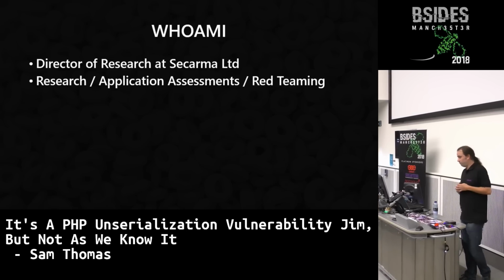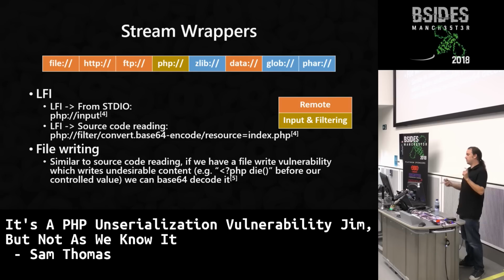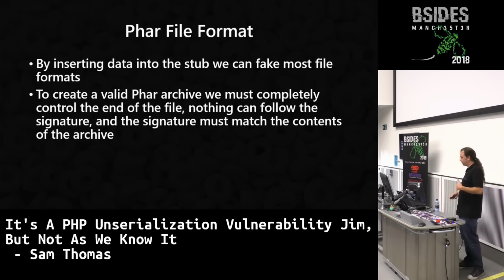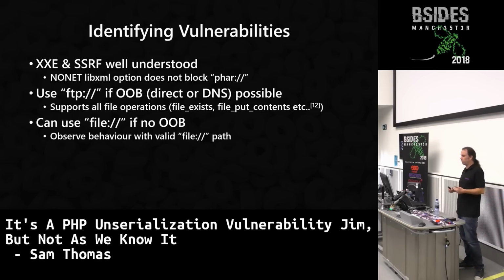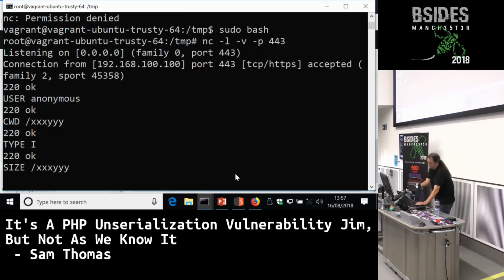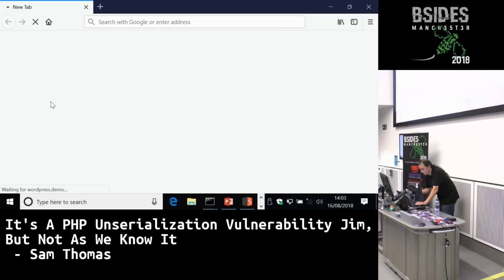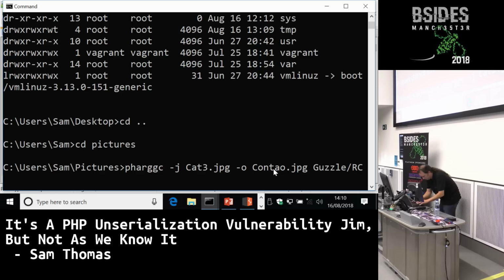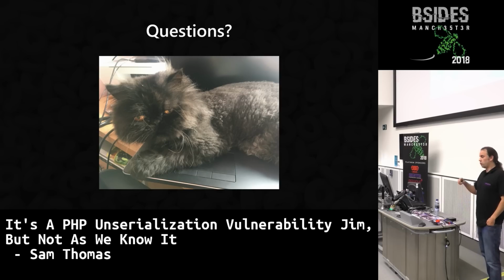BSidesMCR 2018: It's A PHP Unserialization Vulnerability Jim, But Not As We Know It by Sam Thomas